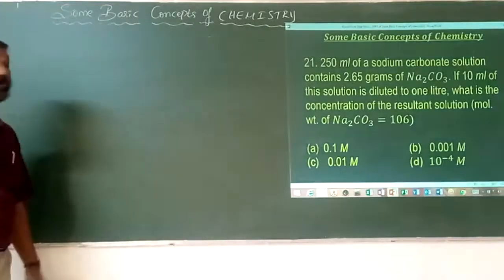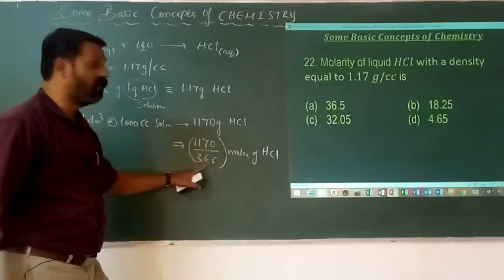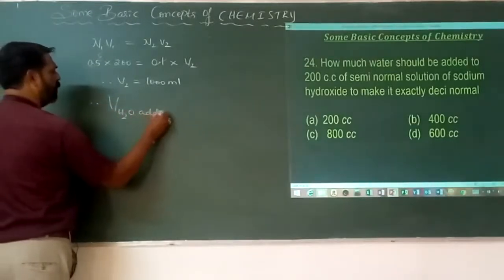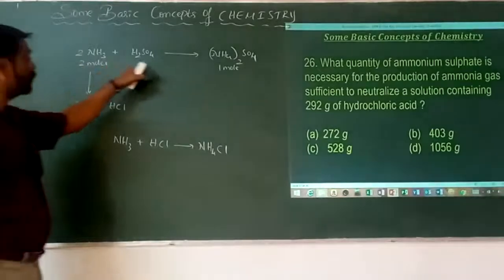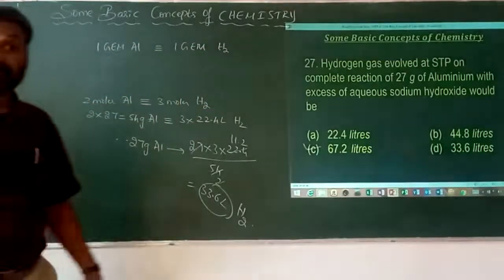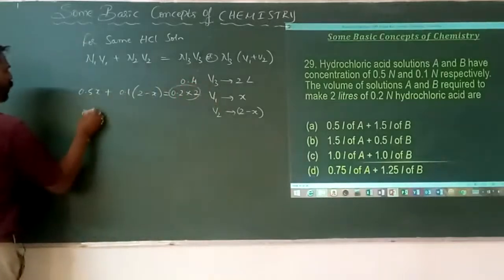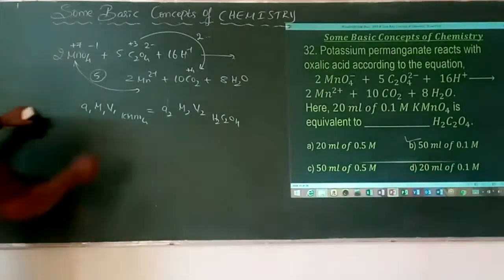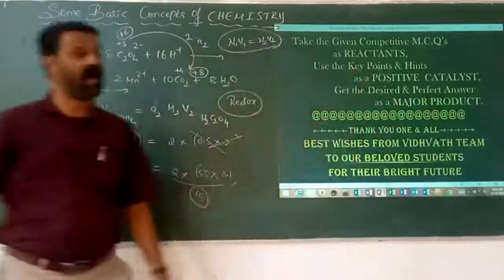S.B.C.of Chemistry. Comp.MCQs - 02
Organic Chemistry - Some Basic Principles &  Techniques. Competitive MCQs - 02